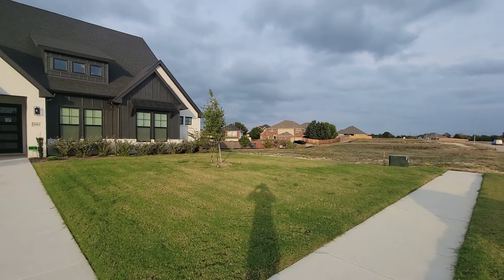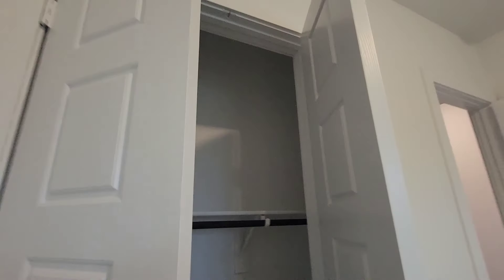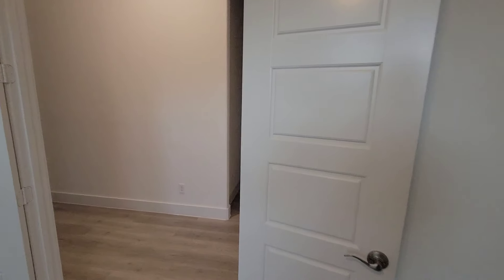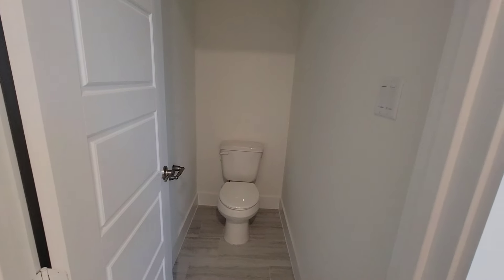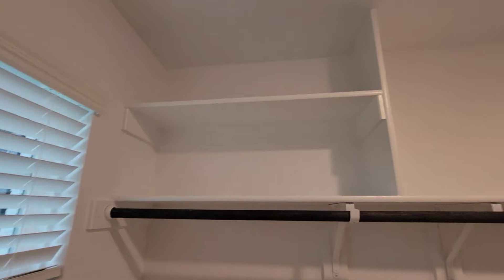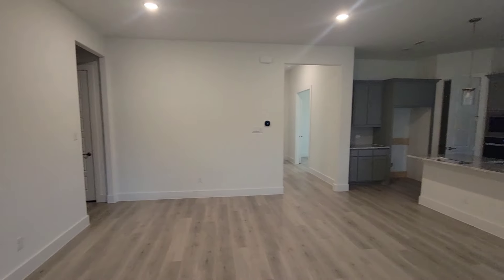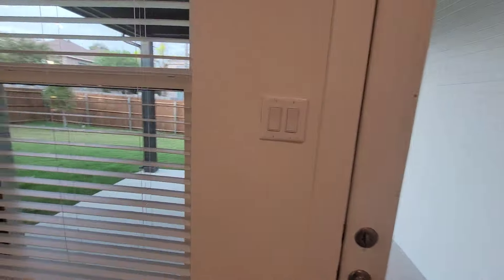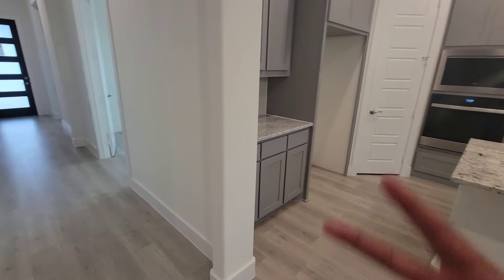The Duncan by Lillian Homes in Ten Mile Creek Community / Desoto, tx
2,460

Square Ft

4

Bedrooms

3

Bathrooms

1

Story

3

Garage